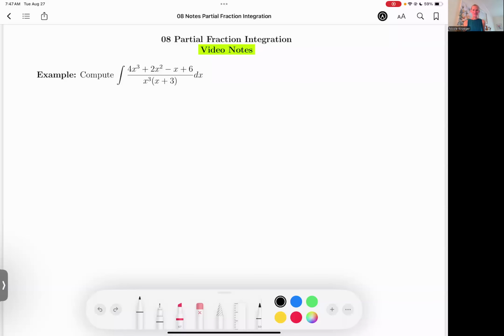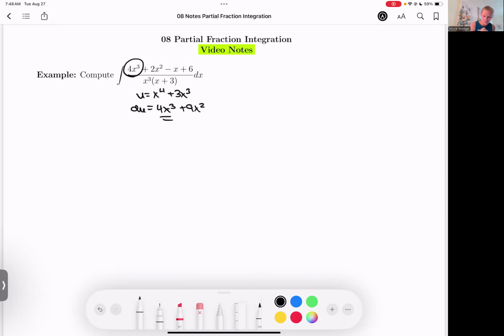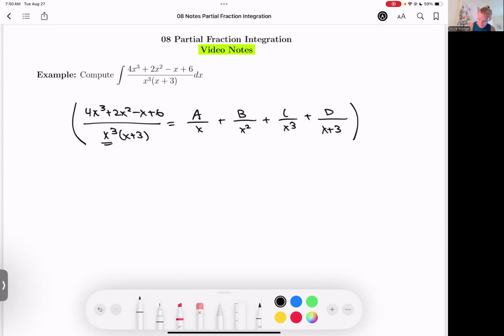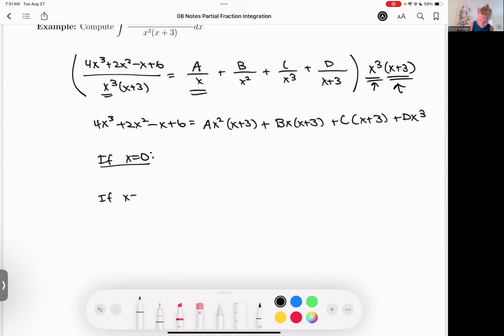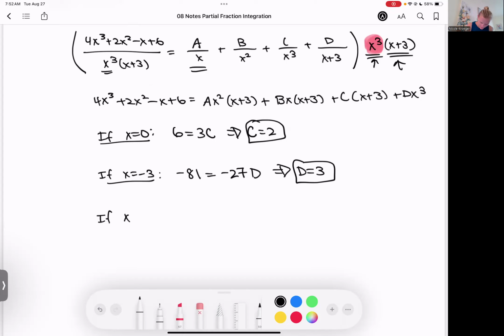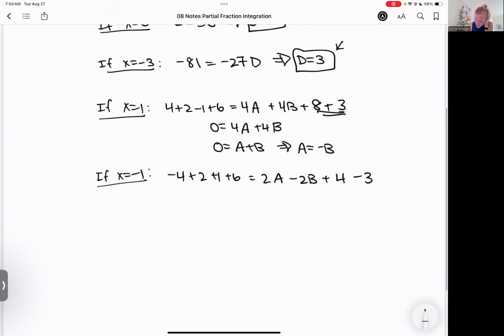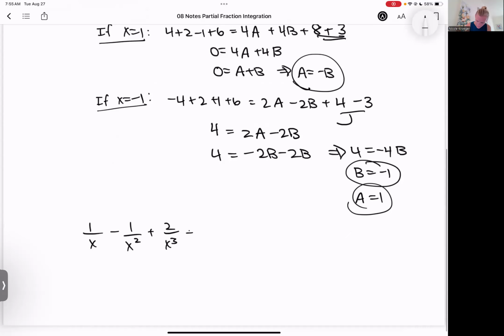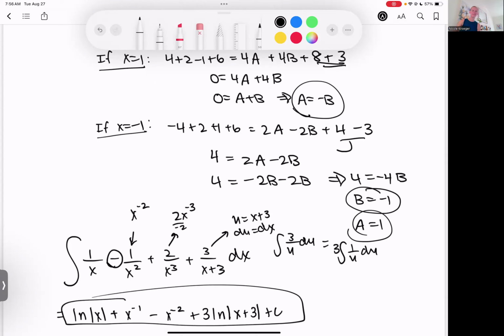08 Partial Fraction Integration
We do one example where we integrate a rational function using a partial fraction decomposition.